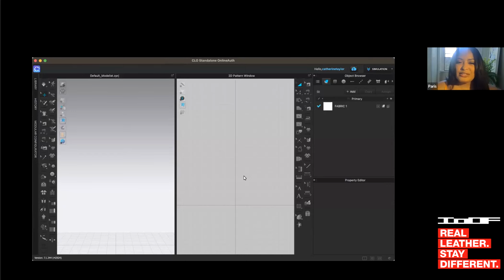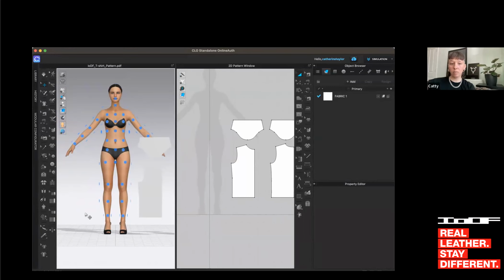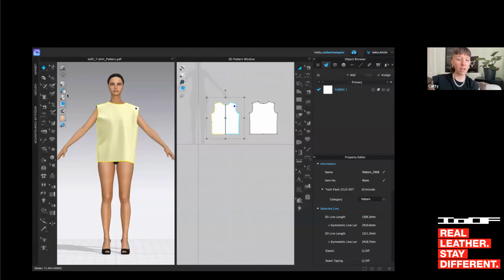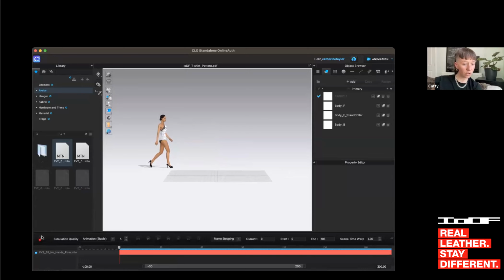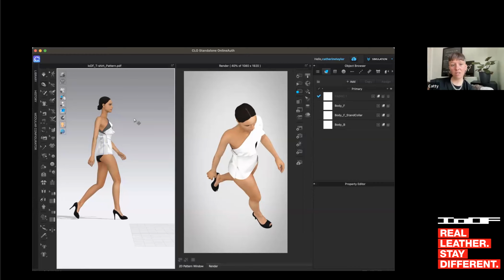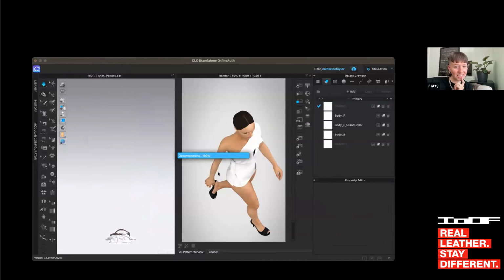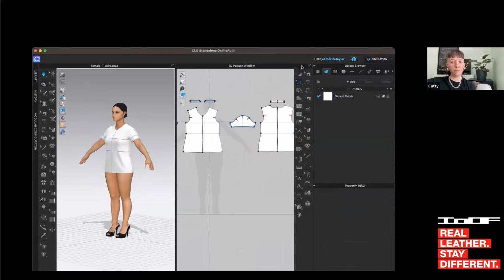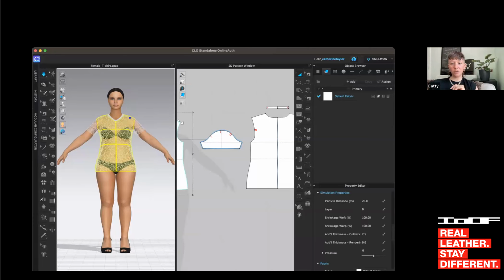Unlocking Sustainable Design: IoDF x Real Leather. Stay Different: Webinar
On June 14th, we hosted a workshop “Unlocking Sustainable Design” with The Institute of Digital Fashion.

An interactive webinar designed to introduce students to the world of sustainable design and digital garment creation. Led by IoDF’s Creative Director, CattyTay  this workshop provides a comprehensive 101 session on how to use CLO3d.

Using the templates and skills from the first workshop, there will be an opportunity for students to display their learning and talent during a second workshop scheduled for June 28th, 2023. This session will provide a platform for real-time feedback from CattyTay, further enhancing their creative development.

Driven by a deep commitment to nurture future creators, IoDF is focused on redefining, re-educating, and refocusing the industry perspective with an innovative digital design outlook. The partnership with Real Leather. Stay Different. underscores shared values to promote the next generation of creatives through education.

To find out more and for how to enter please